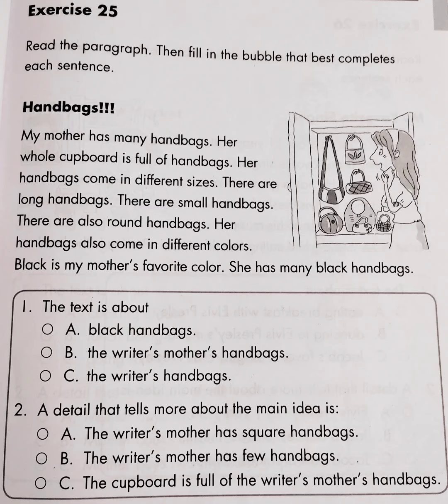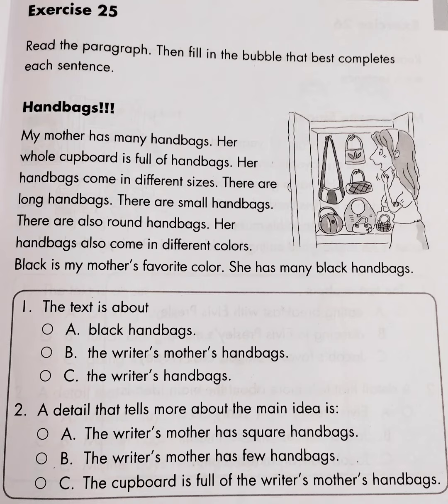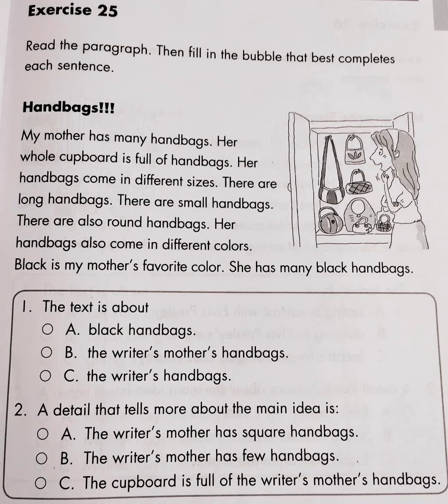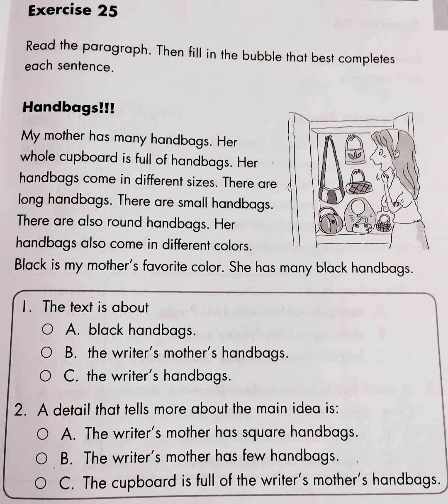Handbags(E25) - Comprehension Skills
1.B
2. C